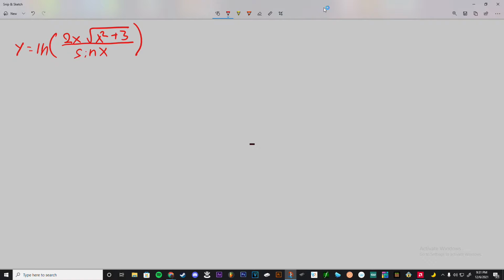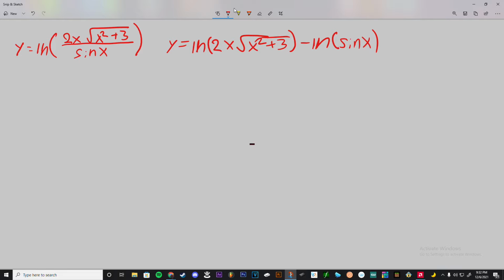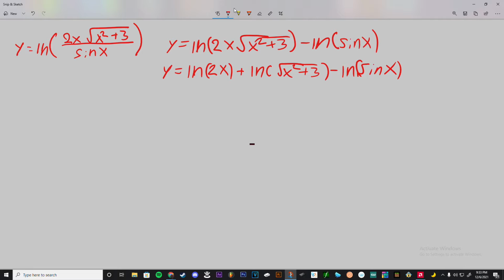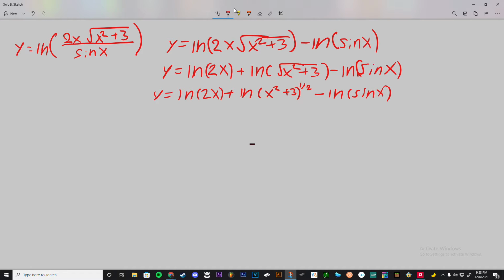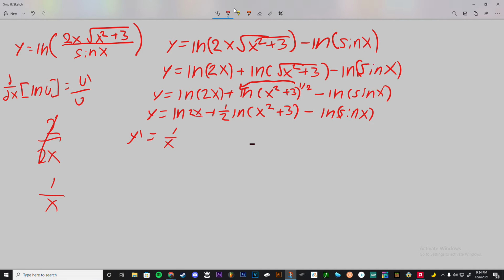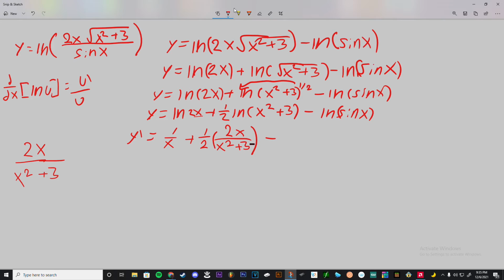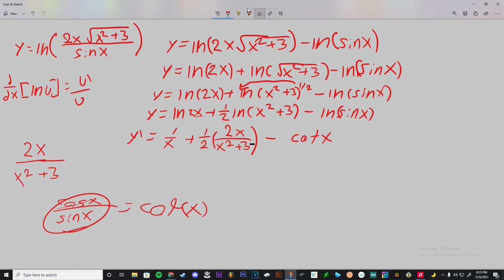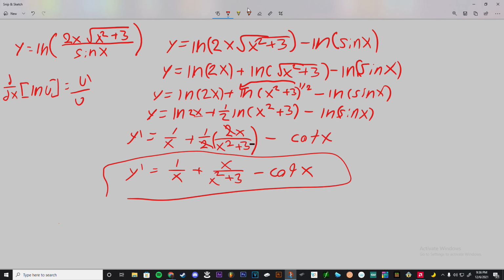Number 8 On Review